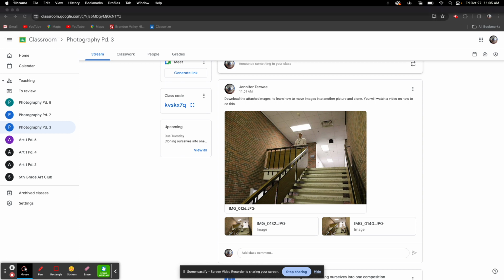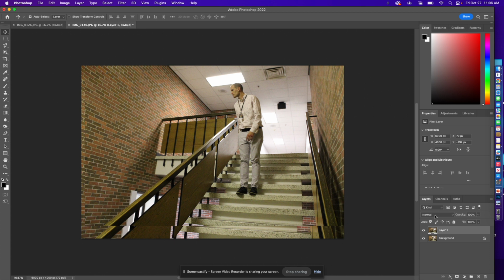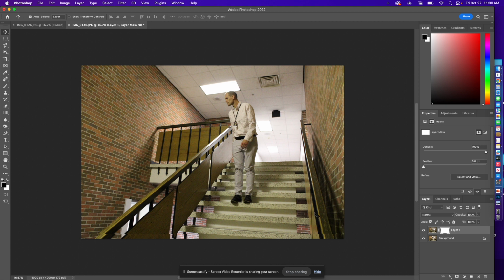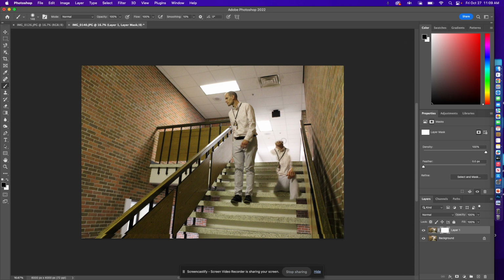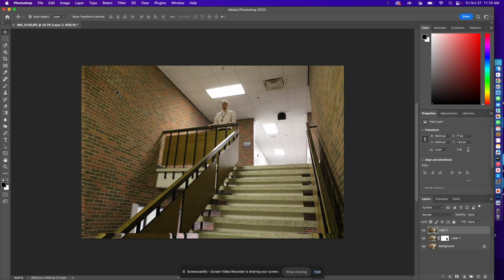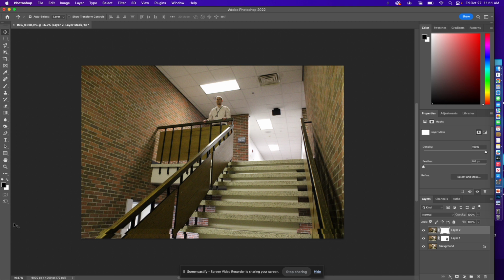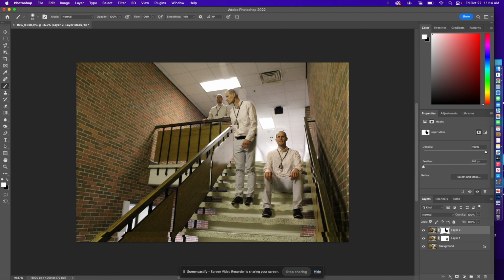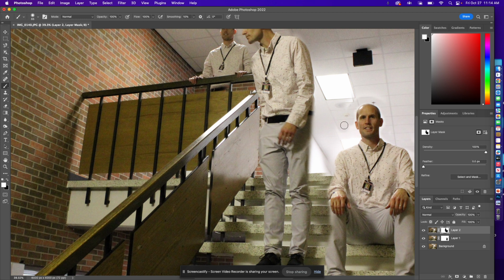triplets of Mr. Olson